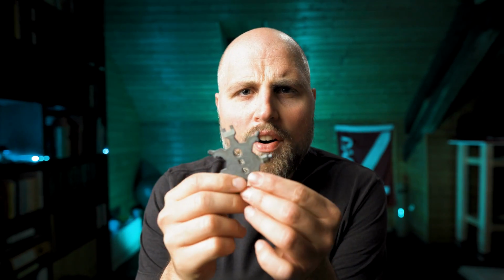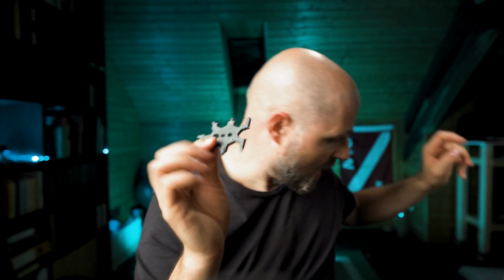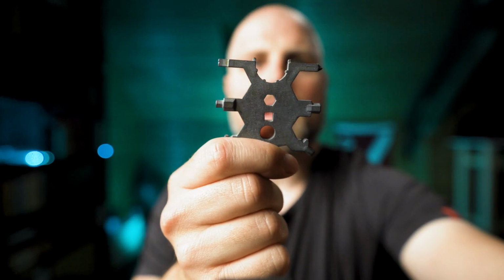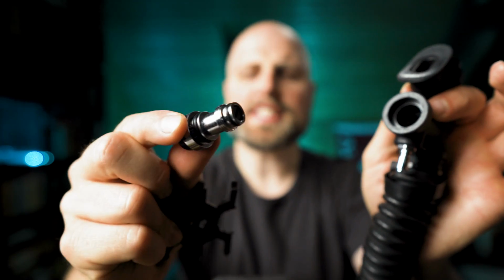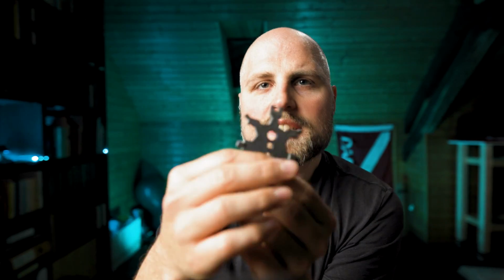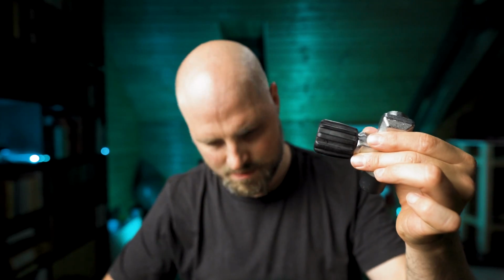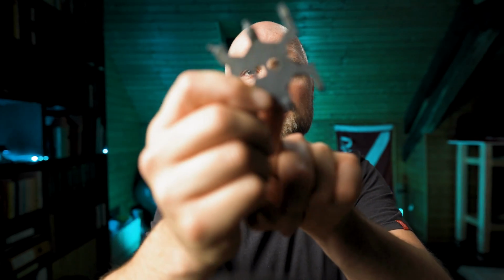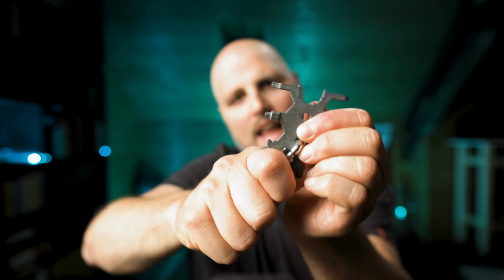You need THIS for your dive equipment - Tarantool short review!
No matter if you just started technical diving training, be a cave diver or a recreational scuba diver - having the right tools at hand when scuba diving is important. I have a Tarantool in my dive equipment wetnotes with me on all of my dives - no matter if tec diving or recreational diving and it saves me a dive from time to time that would have been canceled due to leaking hoses, loose argon straps, jammed inflators etc. It even saved some of my students their global underwater explorers class! In this 2-minute-tuesday (I know. it's again longer than 2 minutes. ) I show you the amazing wetnotes tool, the Tarantool!